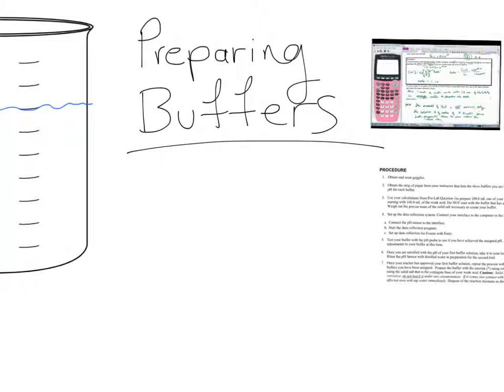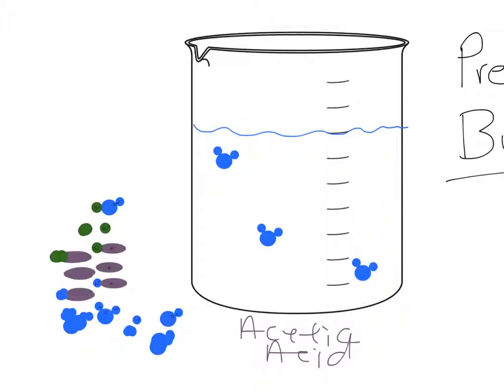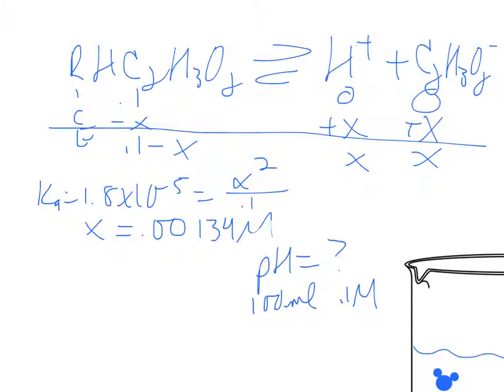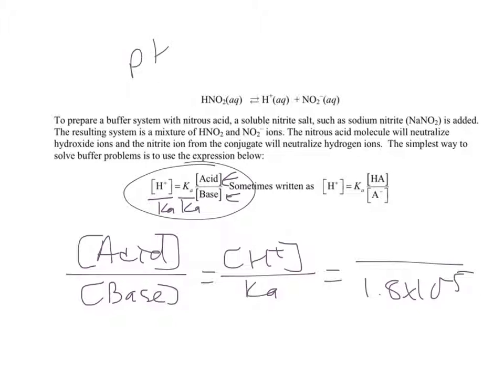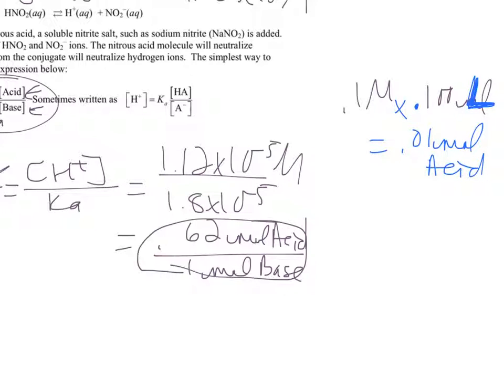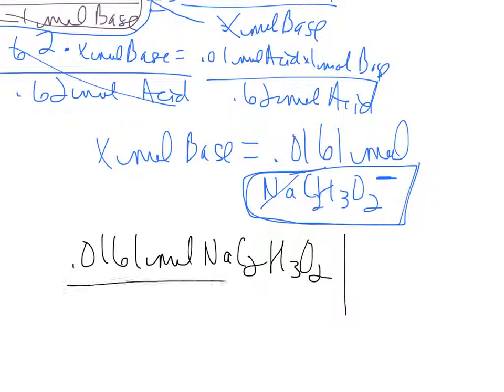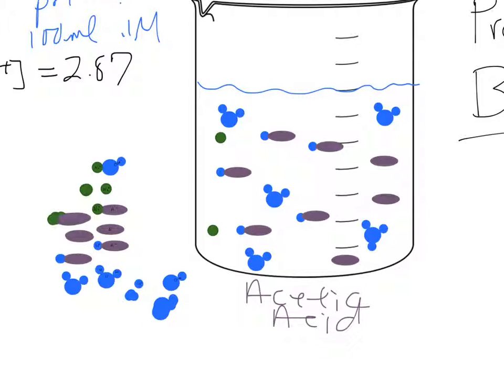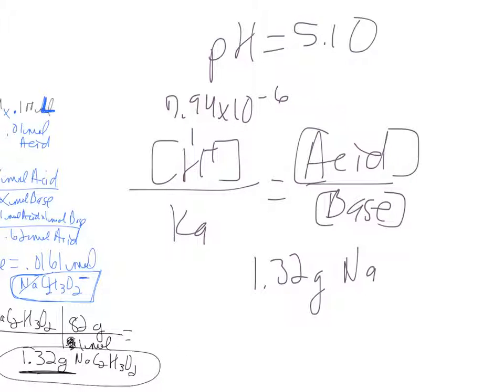preparing buffers part one